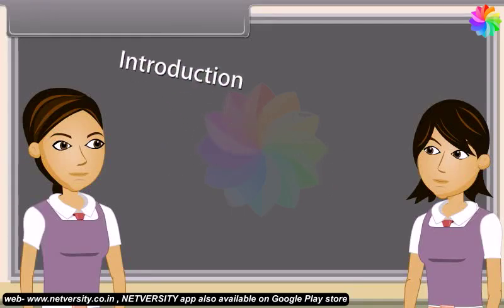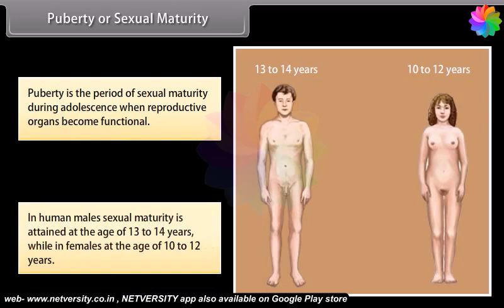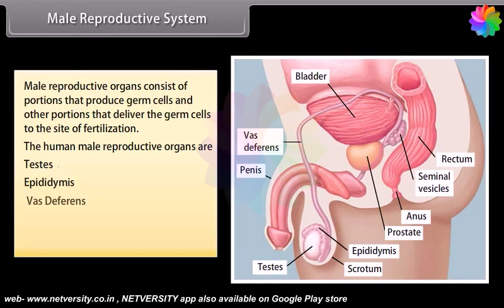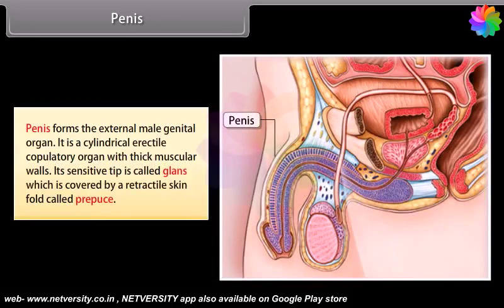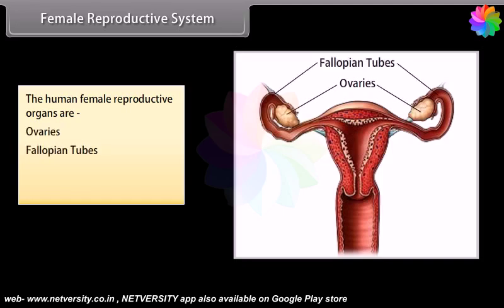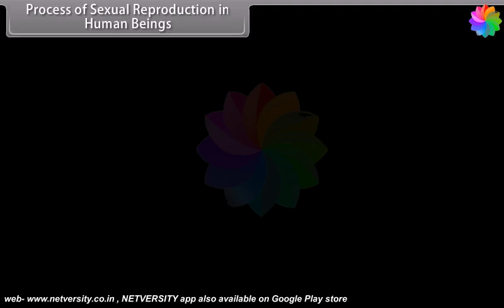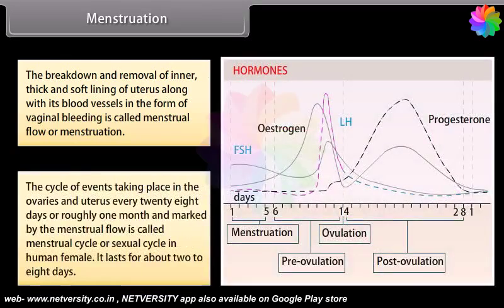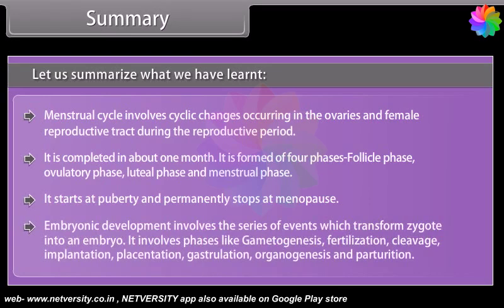Class 10th English Medium SCIENCE BIOLOGY How Do Organisms Reproduce III